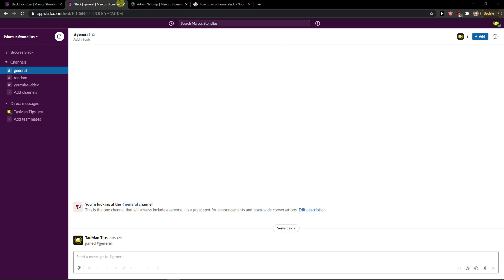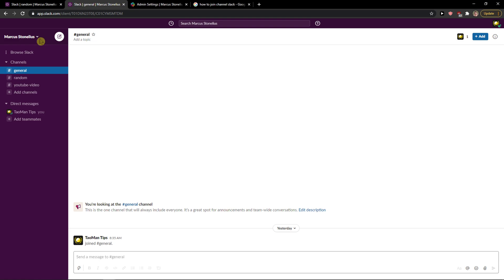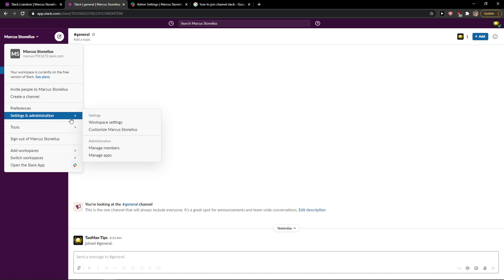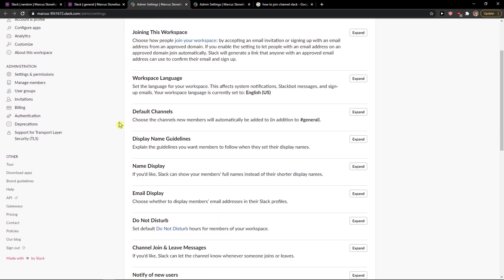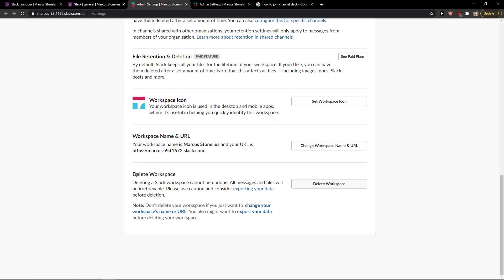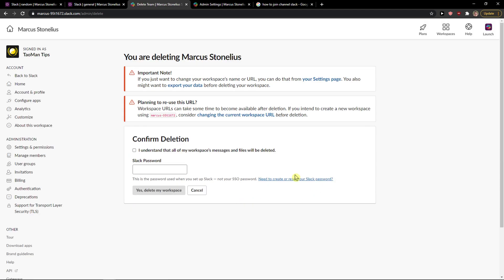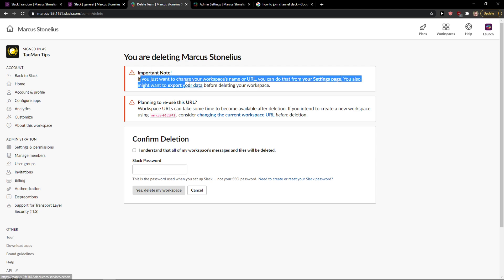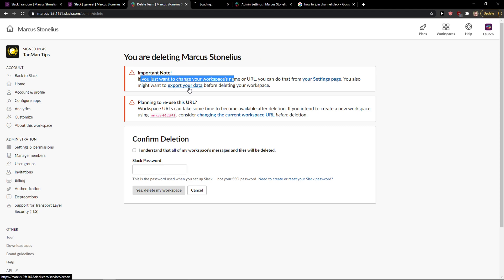How To Delete Workspace In Slack